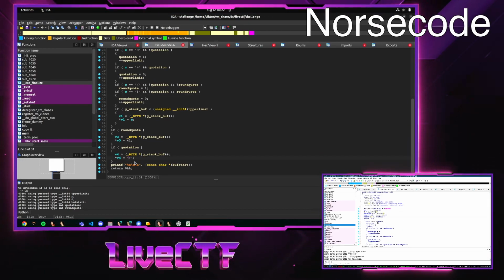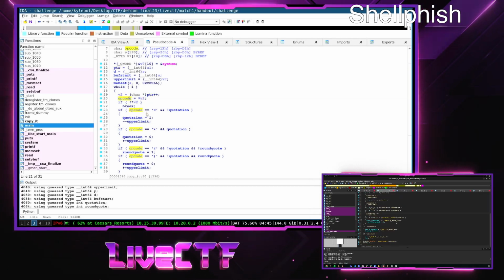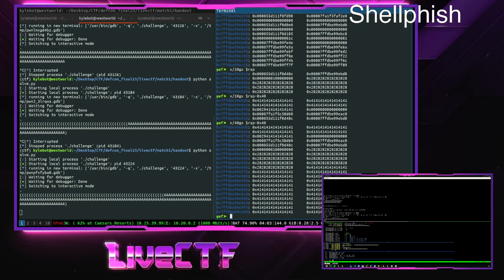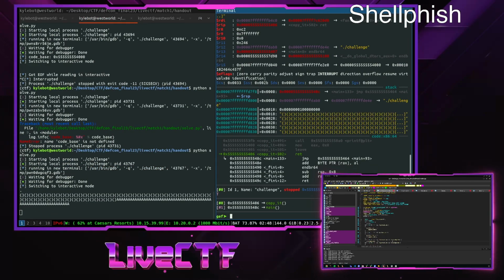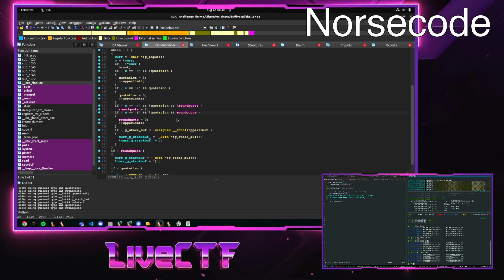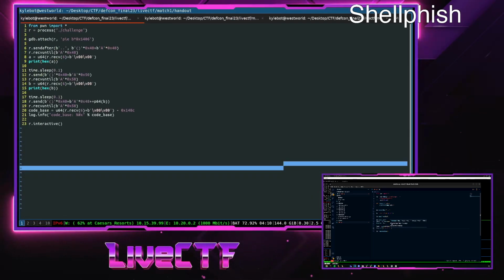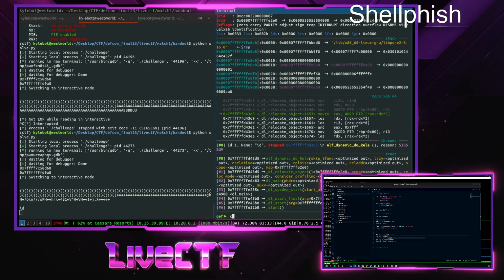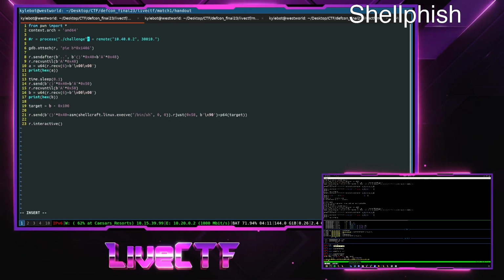LiveCTF 2023 - Upper Round 1B - Norsecode vs Shellphish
LiveCTF 2023 - Norsecode vs Shellphish
Commentators: ZetaTwo & seeinglogic